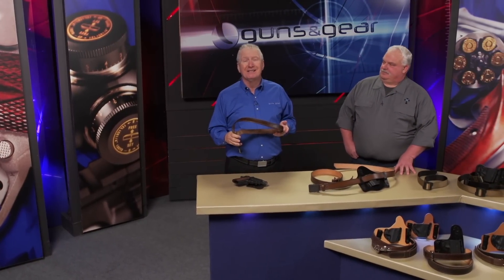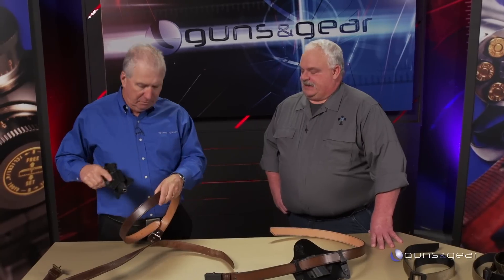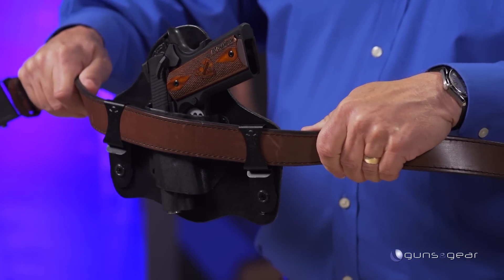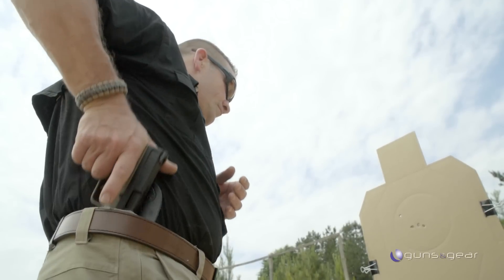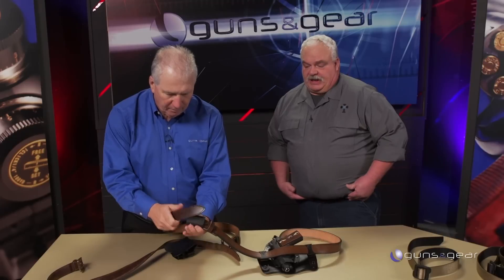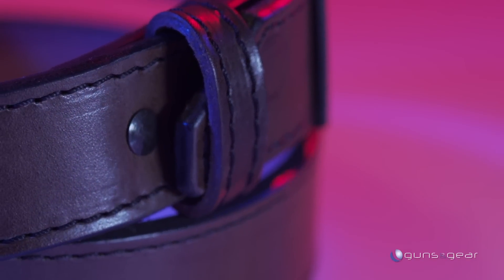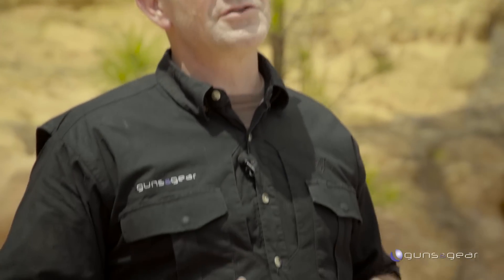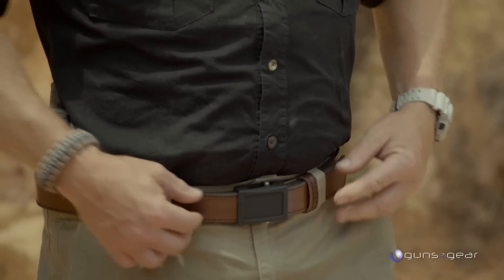CrossBreed® Holsters - Guns and Gear - Ares Aegis Crossover Belt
Tom Gresham reviews the CrossBreed® Holsters Ares Aegis Crossover Belt